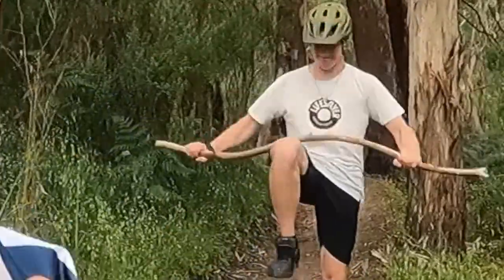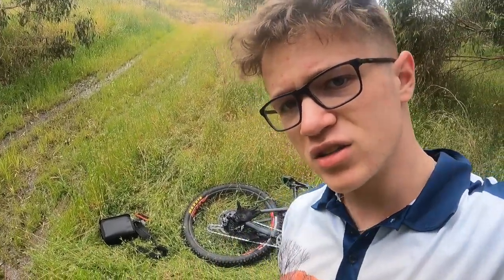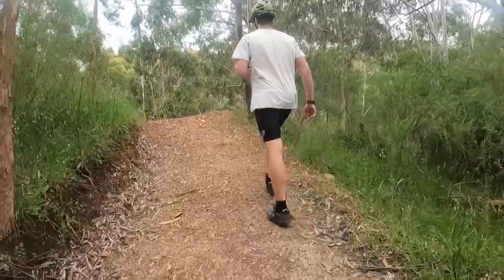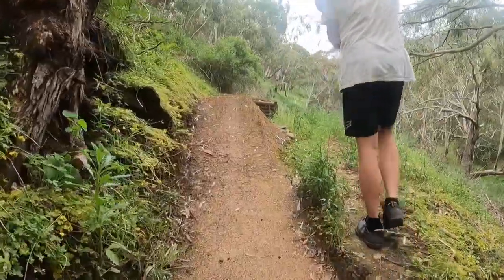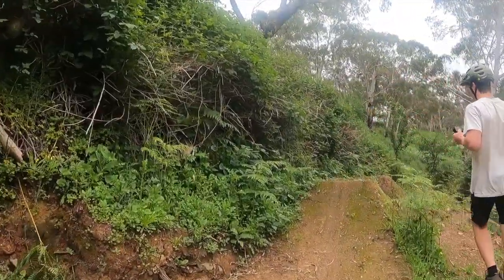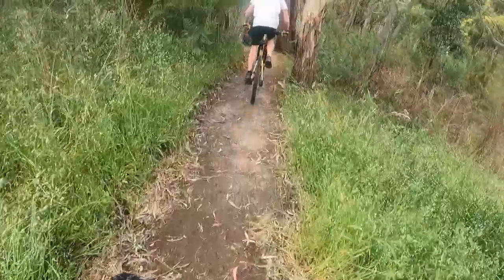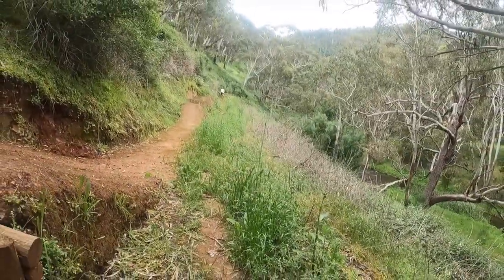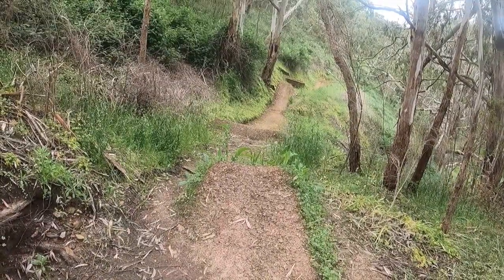RIDING MY MATE'S BACKYARD JUMP TRAIL!!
Today I I head up to my good mate @ikmtb's property to ride his sick homemade jump trail he's created!
Join me in this video while I try new jumps, address old jumps, face my fears and have a great time!
If you would like to check out the building process go check out his channel and give him a sub.